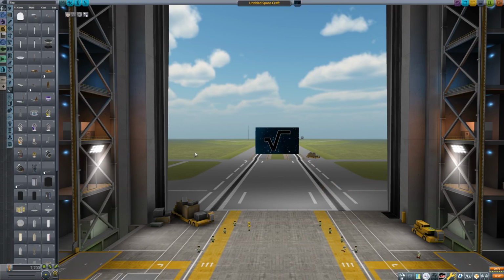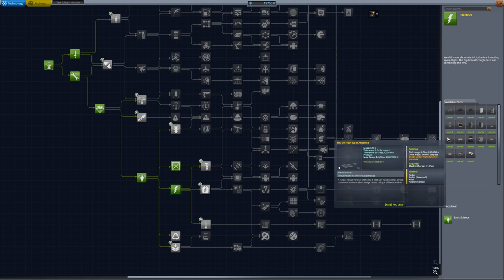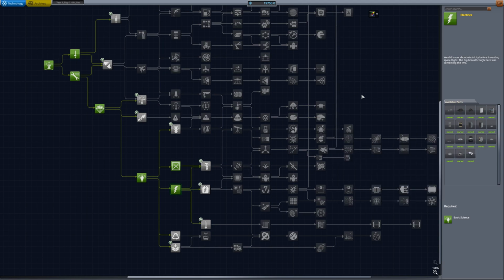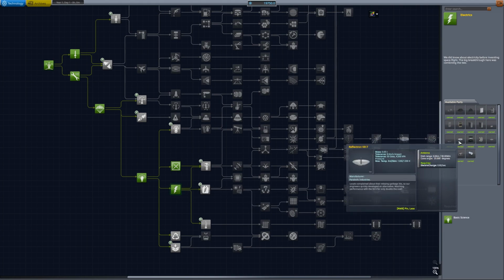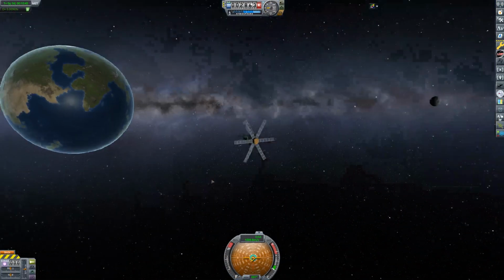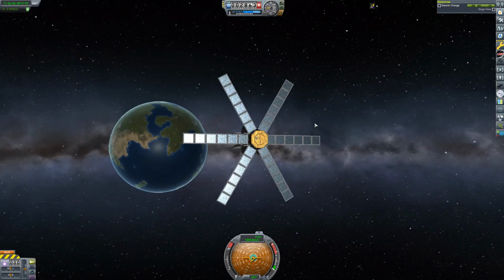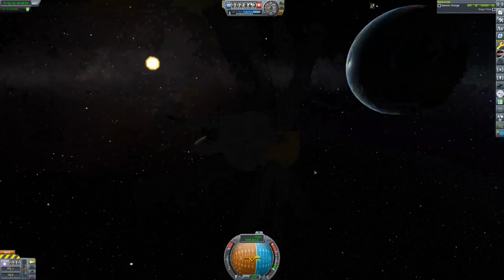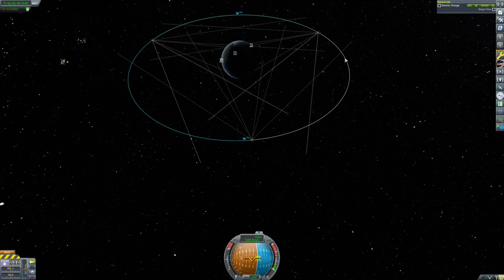How to RemoteTech: Beginner Satellite Network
Today in Mods Manual, we are exploring RemoteTech. Join me in the adventure. This episode we will set up a new satellite network in the Kerbin system.